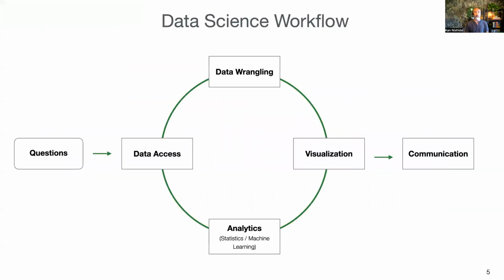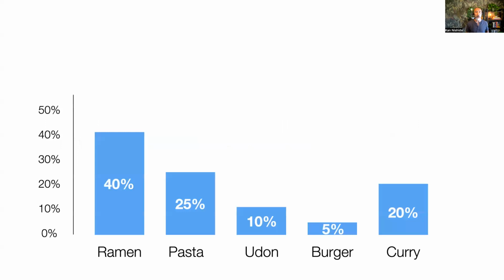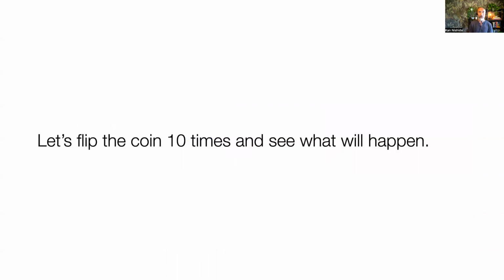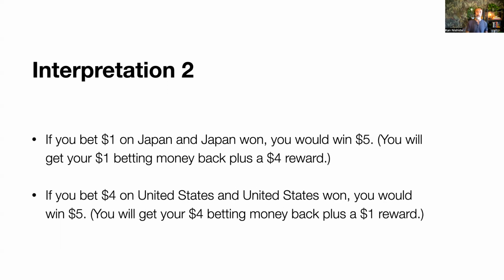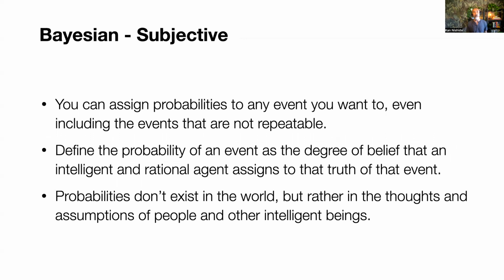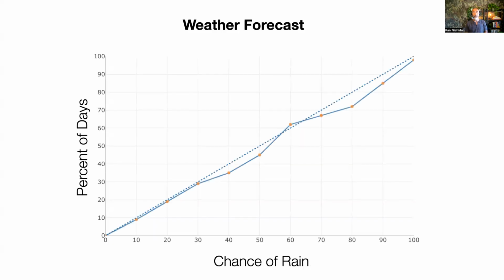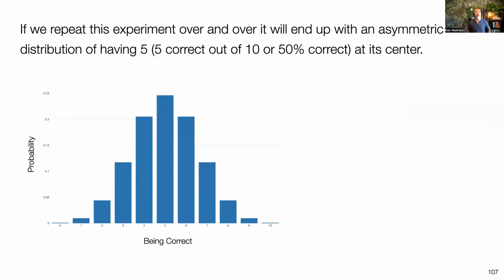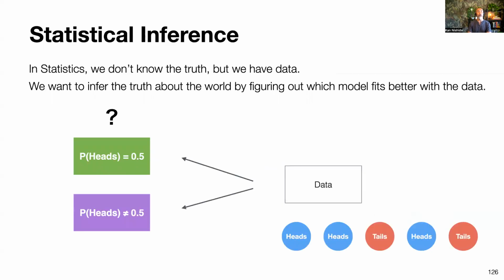#82 - Introduction to Probability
We hear the word 'Probability' almost everyday, but most of us don't quite understand what 'Probability' really means. But not having a proper understanding of it makes it harder to understand most of the statistical methods and thinking.

In this seminar, Kan discusses what the probability is, how to interpret it in real life, and how it can be used in the statistical thinking to make better decisions.

Agenda:

- Probability is different from Statistics
- Interpretation of Probability
- How it's used in Statistical Thinking